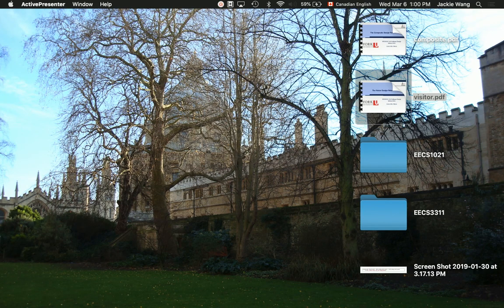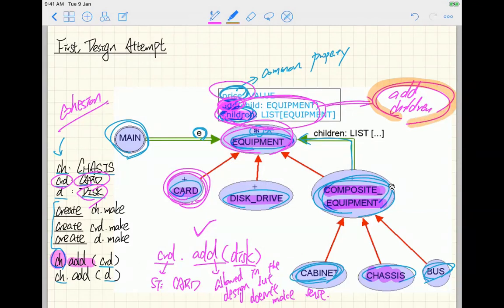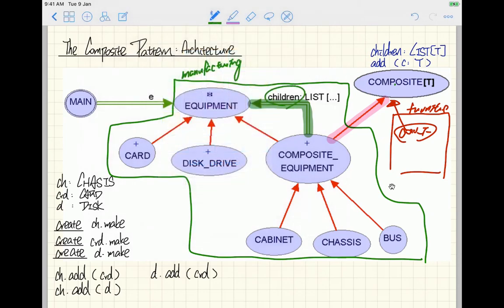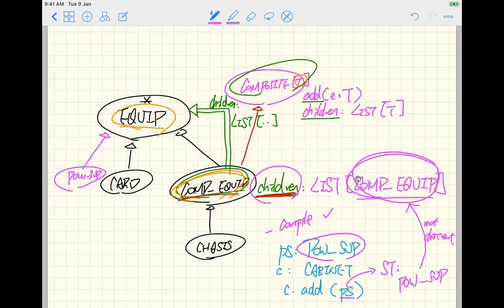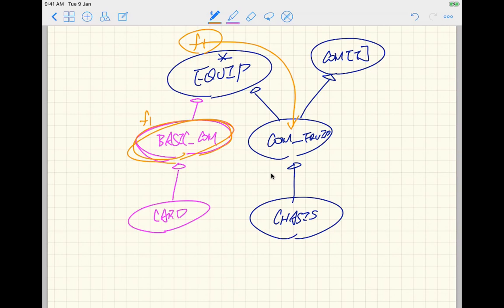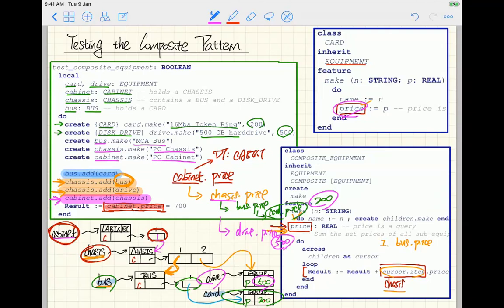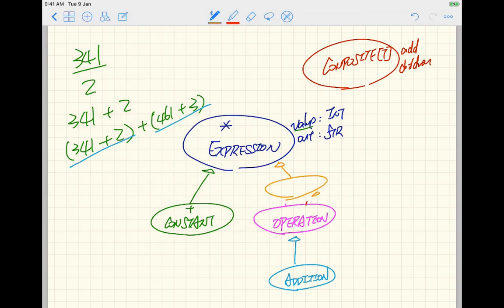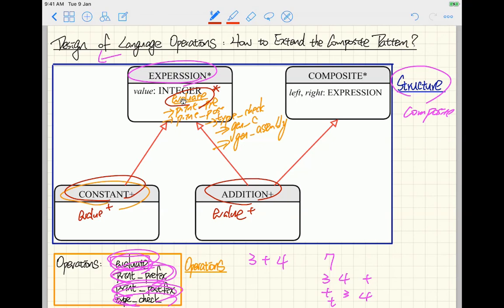EECS3311 2019 03 06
- Composite Design Pattern
- Generics, Polymorphism, Dynamic Binding in Composite Pattern